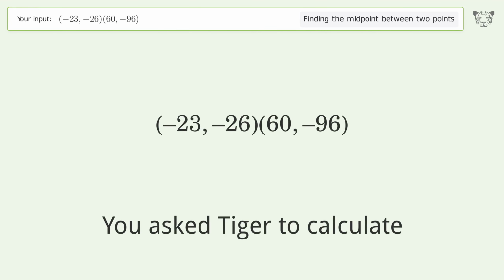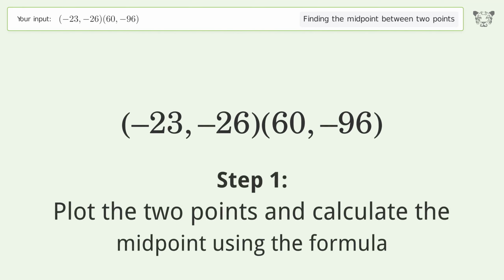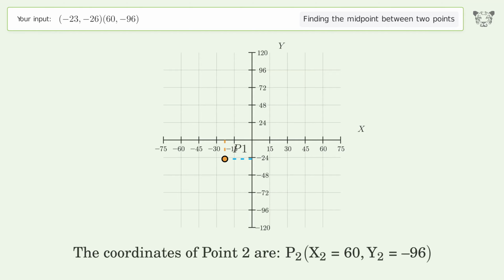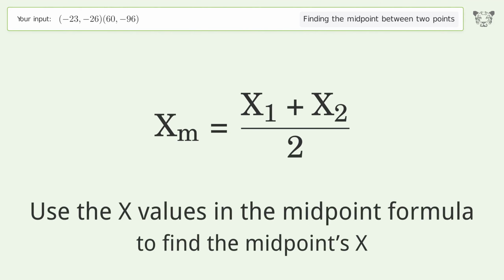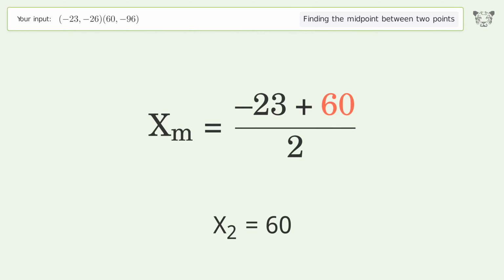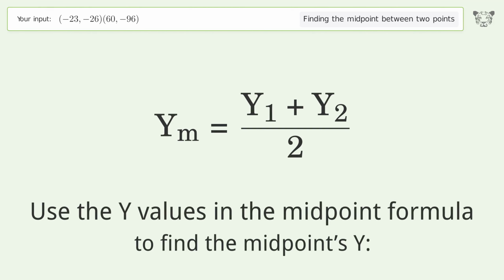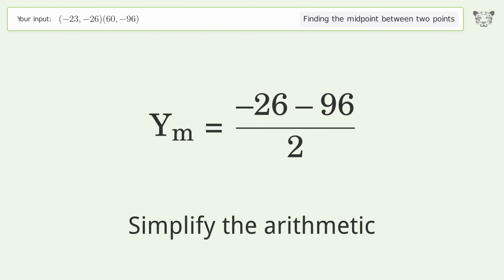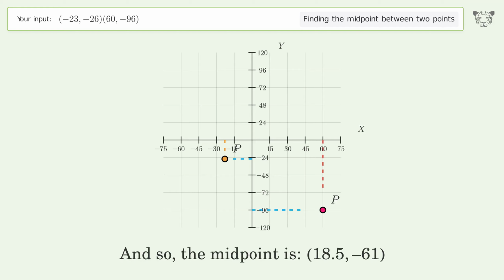Find the midpoint between two points p1 (-23,-26) and p2 (60,-96): Step-by-Step Video Solution